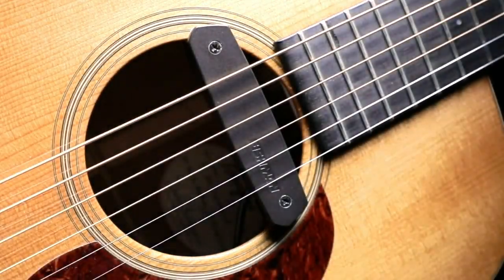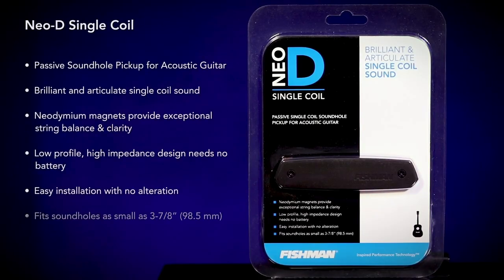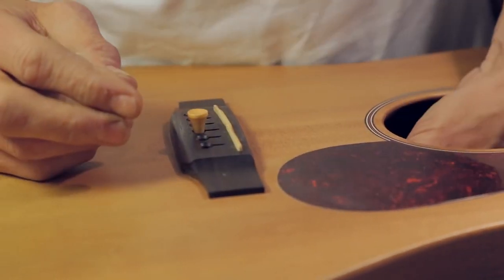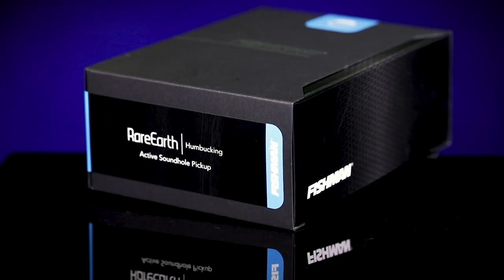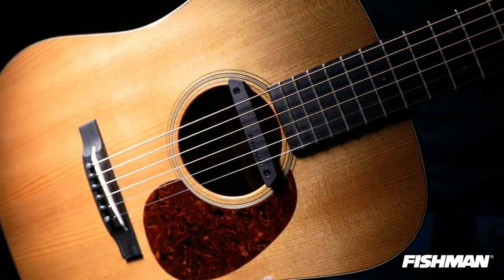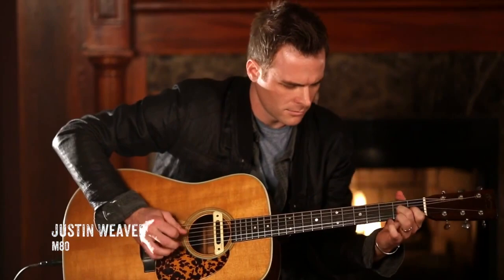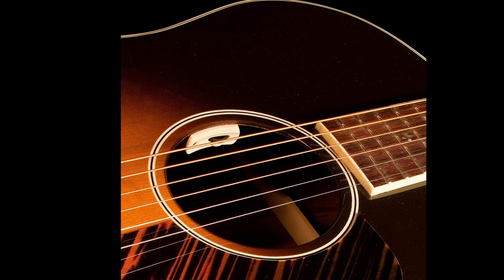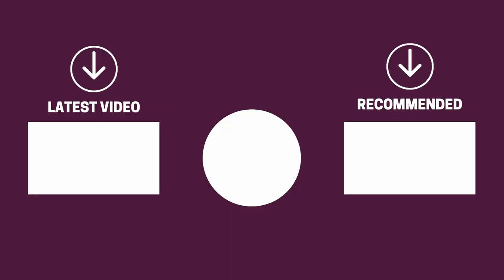Best Pickups for Acoustic Guitar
If you're looking to play the guitar for a large crowd you're going to need an acoustic guitar pickup. An acoustic guitar pickup takes your instrument's sound and converts it into a signal that can be amplified.

►Products Links◄

00:00 Intro
00:30 Fishman Neo-D Humbucker
01:26 K&K Pure Mini
02:40 Fishman Rare Earth Humbucker
03:38 LR Baggs M80
04:55 LR Baggs Anthem-SL